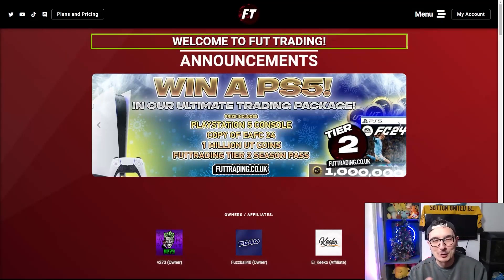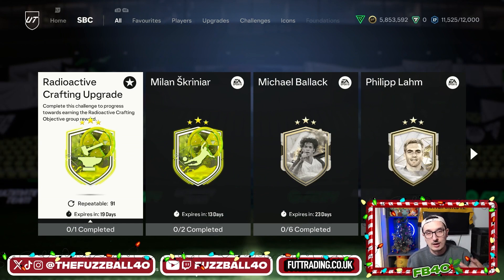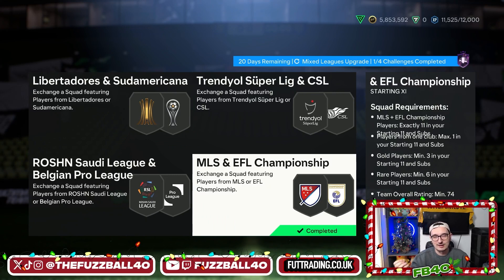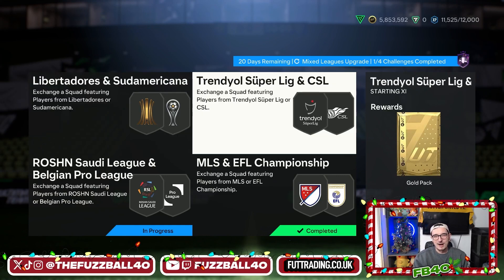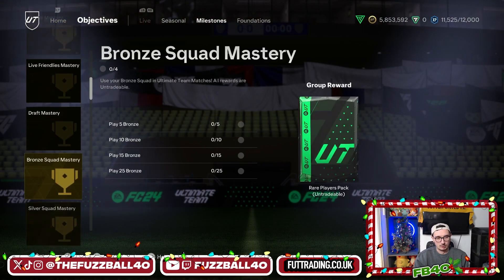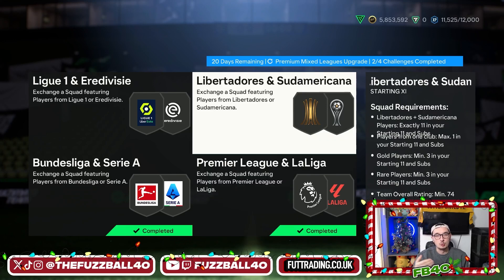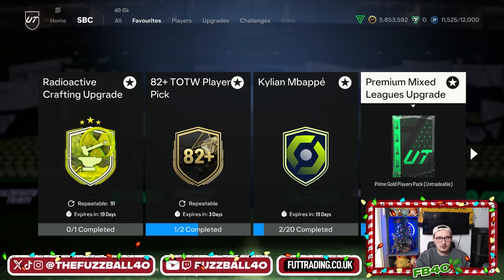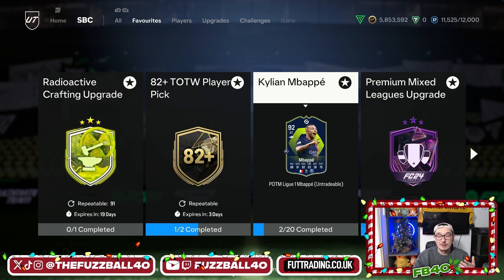How To Do The Radioactive Crafting Upgrade For FREE!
This video will show you the best way to craft the Radioactive Crafting Upgrade on EA Sports FC! Here are the easiest methods to craft the Radioactive Upgrades for free on EAFC without losing your coins!

EA Sports FC 24 Trading methods you can use right now!

fuzzball40
ea sports fc ultimate team
ea sports fc 24
eafc ultimate team
ea sports fc radioactive crafting upgrade
how to craft radioactive upgrade
best ways to craft radioactive upgrade
easy way to get radioactive upgrade
radioactive upgrade crafting
how to grind radioactive upgrade
best way to grind radioactive upgrade
free radioactive crafting upgrade
free fodder ea sports fc
easy fodder ea sports fc